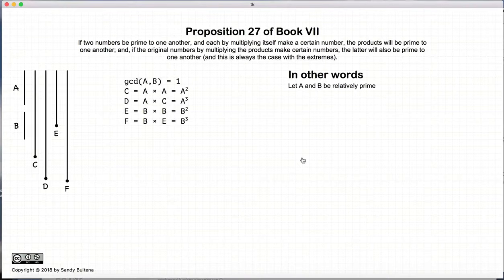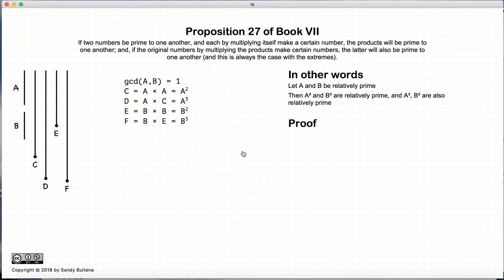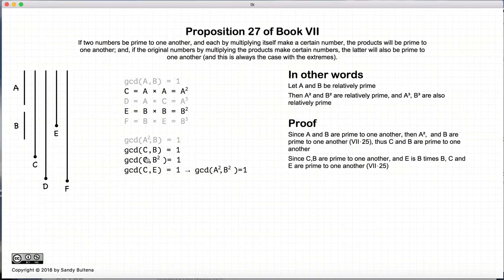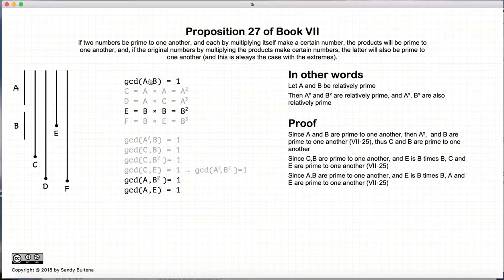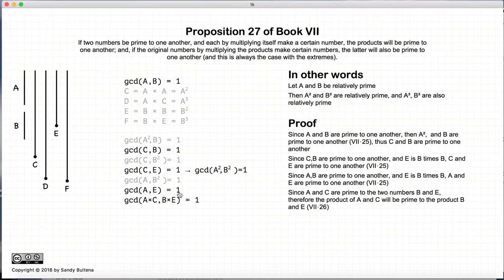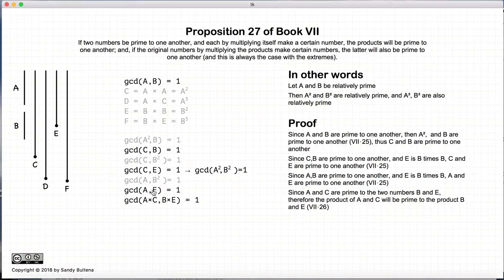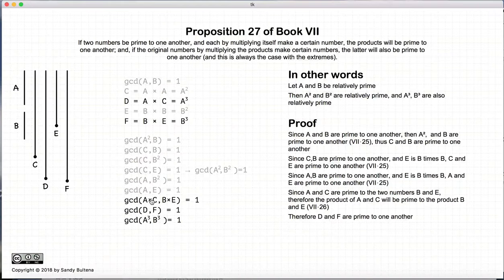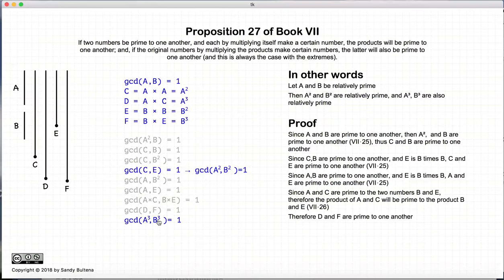Euclid's Elements Book 7 - Proposition 27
if A and B are relatively prime, then A squared and B squared are also relatively prime